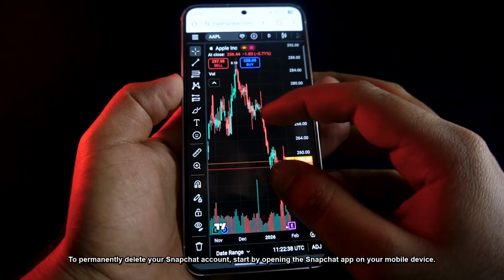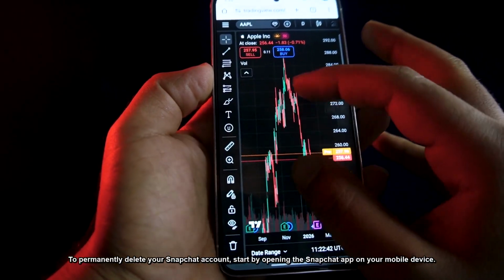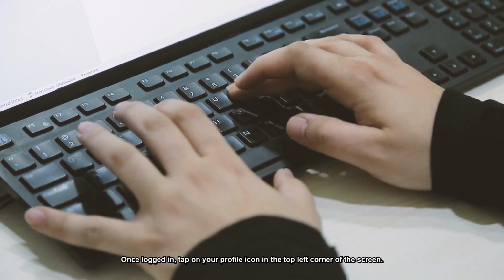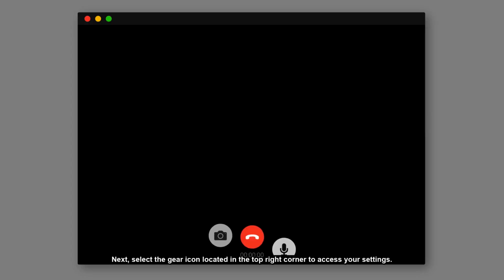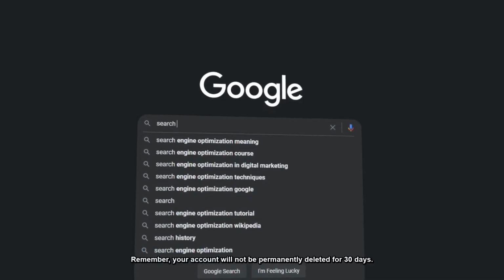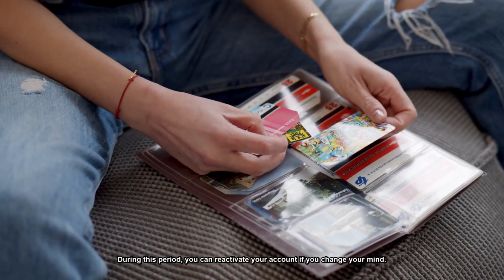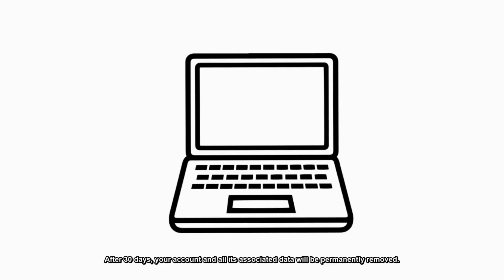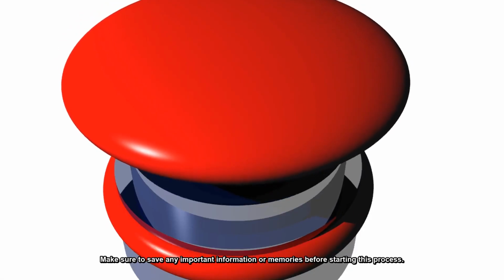How to delete Snapchat account permanently - Simple Steps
In this video, we guide you through the simple steps to permanently delete your Snapchat account. Whether you're looking to take a break from social media or just want to remove your presence on Snapchat, we've got you covered! Follow our easy instructions to ensure your account is deleted safely and securely.